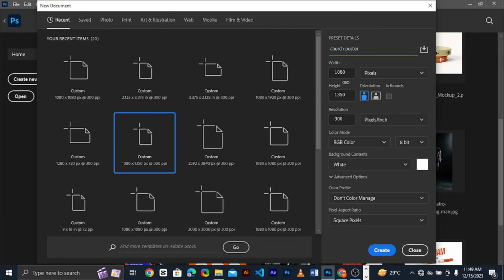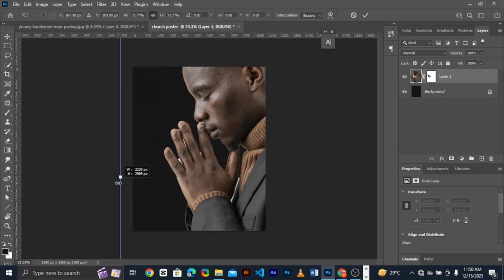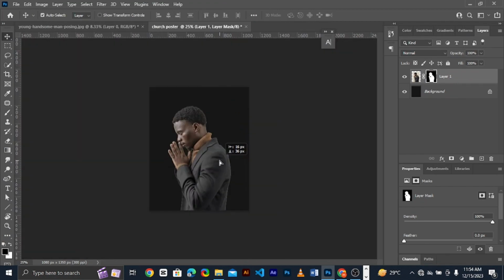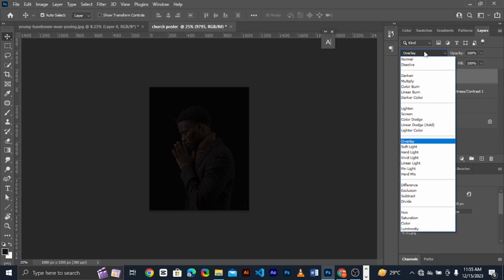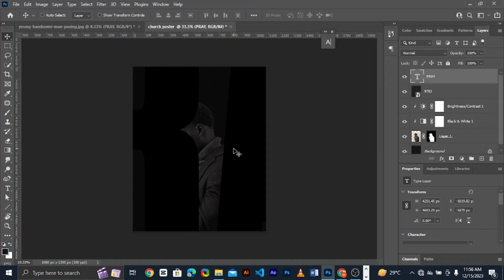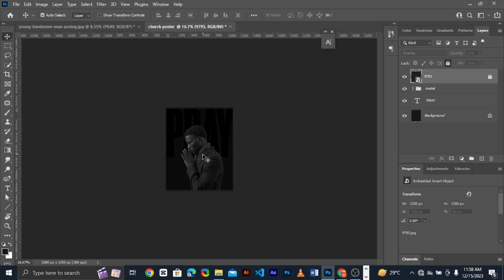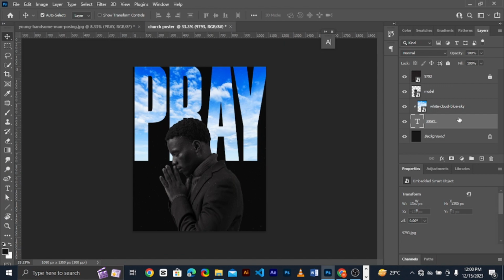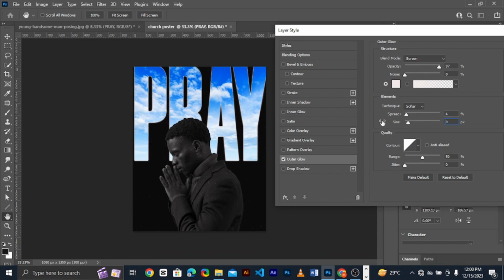CHURCH POSTER DESIGN | Photoshop | For Beginners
Dive into the world of graphic design with our latest tutorial! In this step-by-step guide, we'll walk you through the process of creating a visually stunning church poster using Adobe Photoshop. From selecting the perfect color scheme to mastering typography, this tutorial is packed with essential design tips and techniques.

🖥️ Whether you're a seasoned graphic designer or just starting on your creative journey, this tutorial is tailored to help you enhance your skills. Discover the power of layer styles, typography effects, and smart object manipulation as we craft a compelling church poster that grabs attention and conveys a powerful message.

🔍 Key Topics Covered:

Choosing the Right Color Palette
Typography Essentials for Poster Design
Incorporating Imagery Effectively
Utilizing Layer Styles and Effects
Tips for Balanced Composition
Exporting High-Quality Prints
🎓 Join us on this creative journey, and let's design a poster that not only represents your church community but also serves as a showcase for your graphic design prowess.

🛠️ Tools Used: